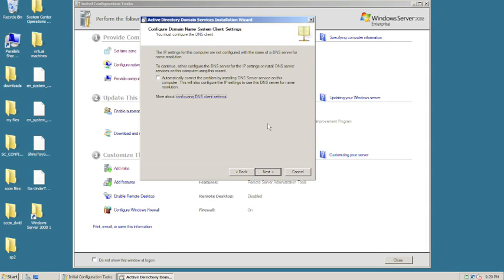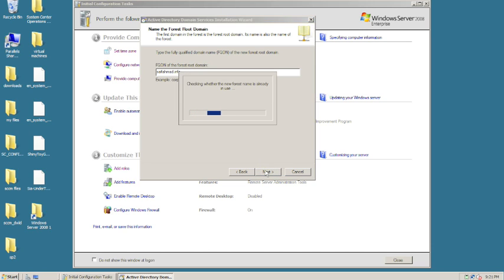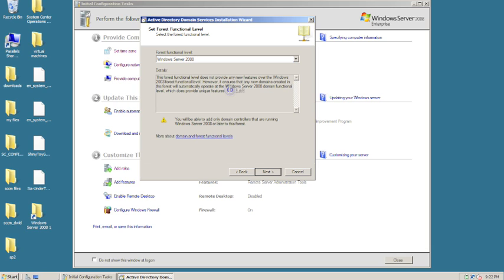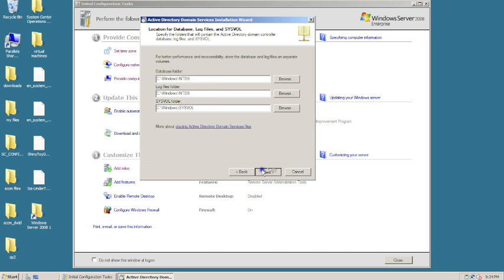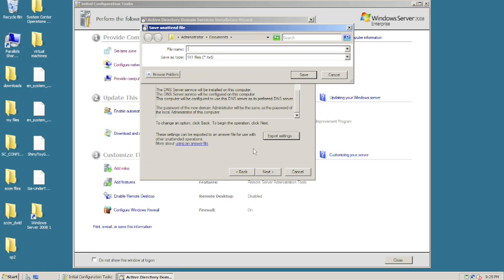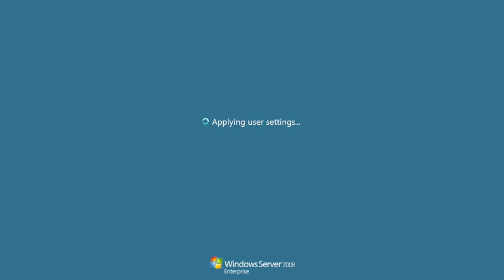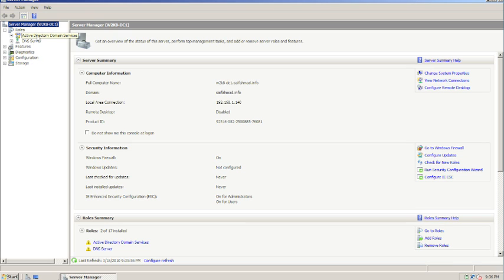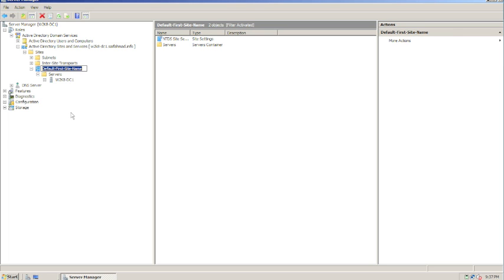How to install Active Directory Domain Controller -part 2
This is the second part of how to install Active Directory on server 2008.